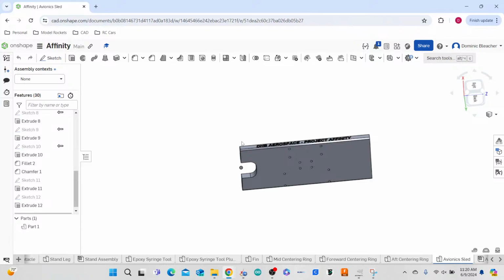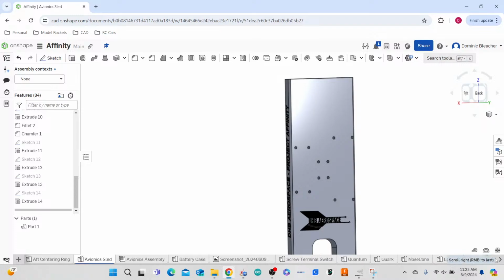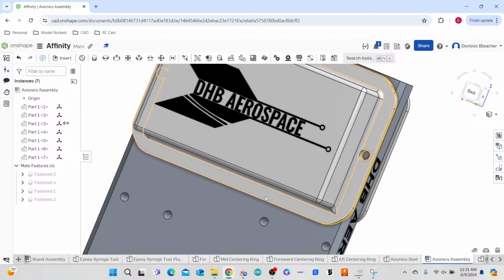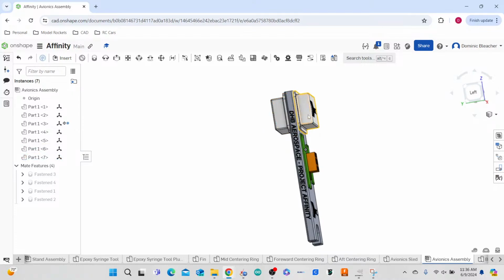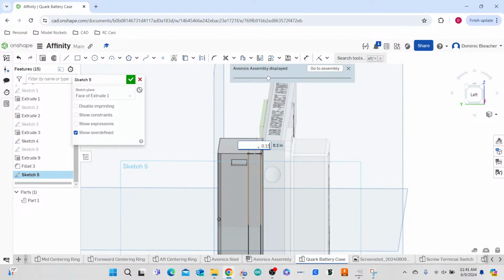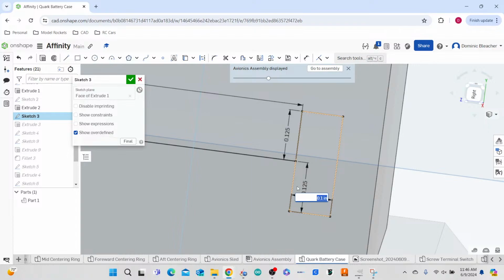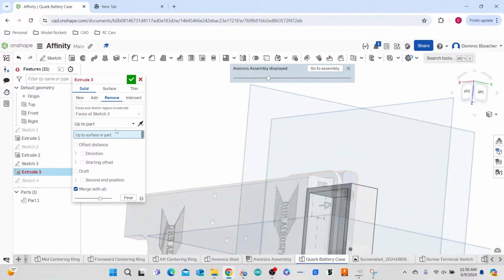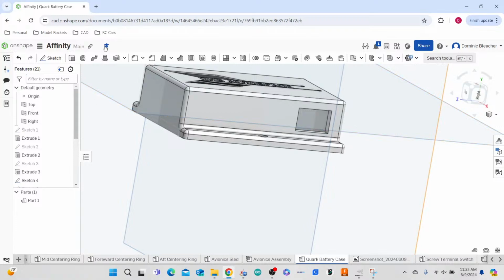AFFINITY AVIONICS CAD AND FINALIZATION